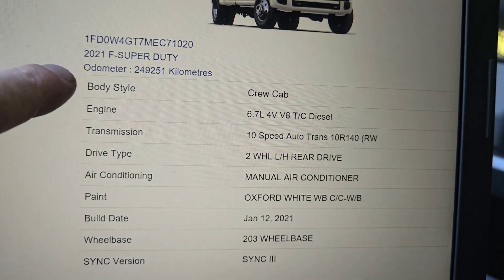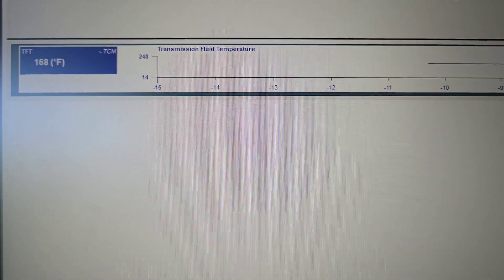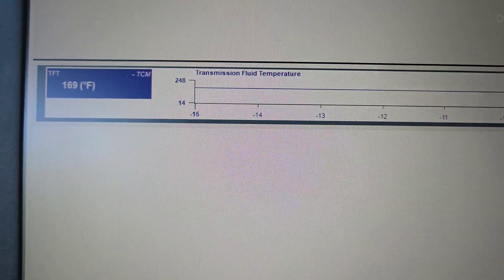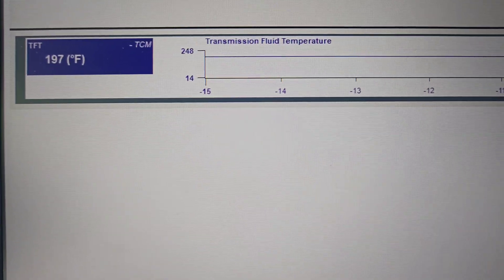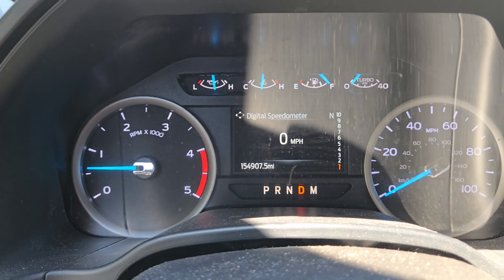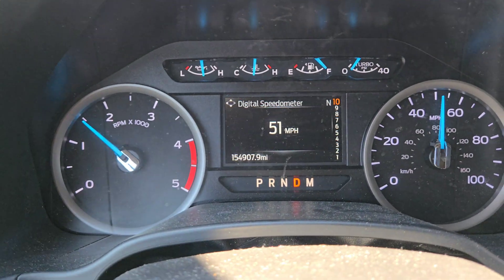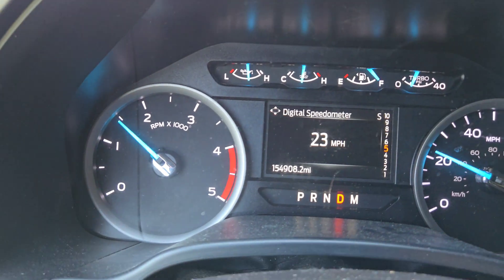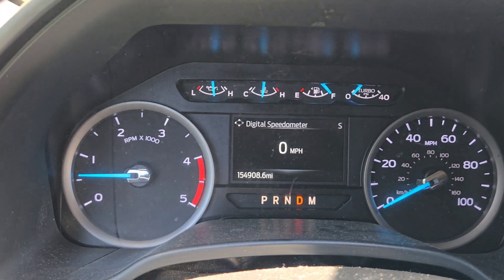2021 F450 Transmission Relearn/Drive Cycle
This is how you perform a drive cycle for adaptive learn after repairing internal transmission components.  You must clear KAM and previously learned strategy.  Program the strategy to the vehicle. Drive to operating temp.  Then perform the relearn.

You do not need to do this for a filter and.fluid change.  Only drive to get it to temp to check fluid level.